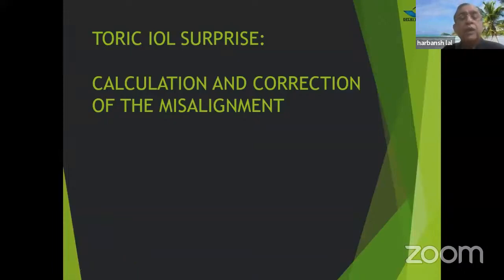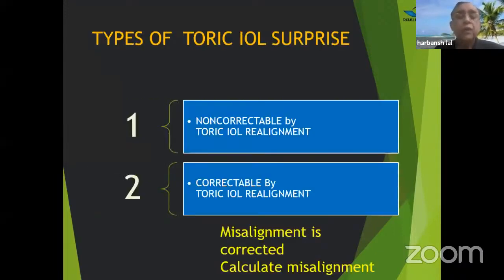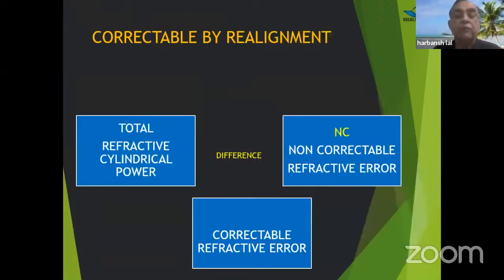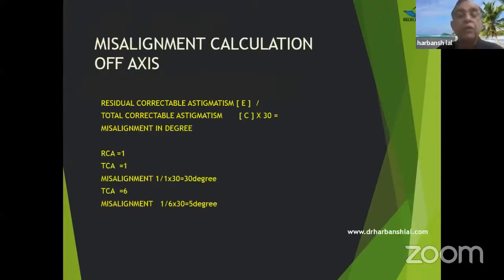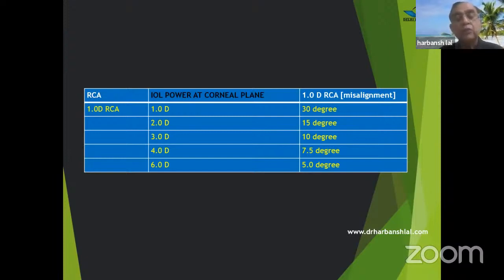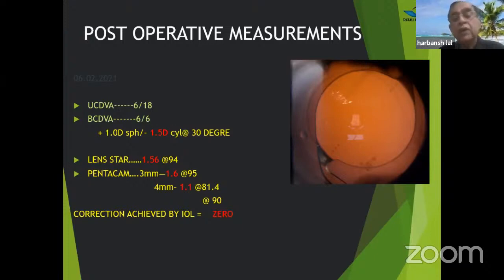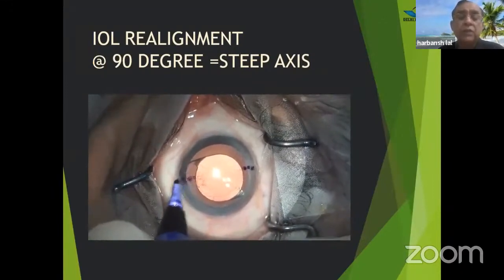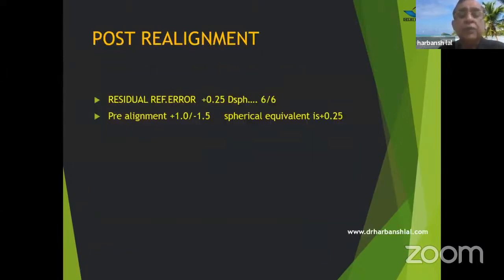Toric IOL surprise Dr Harbans Lal